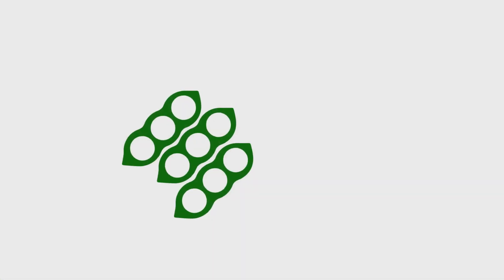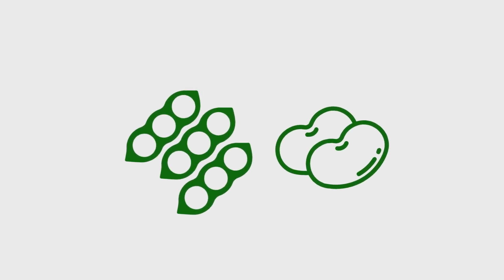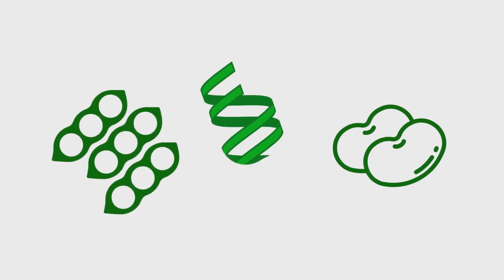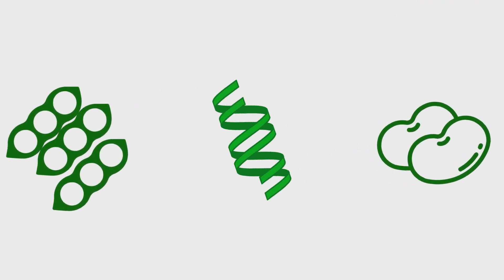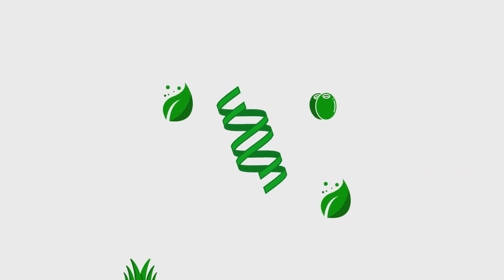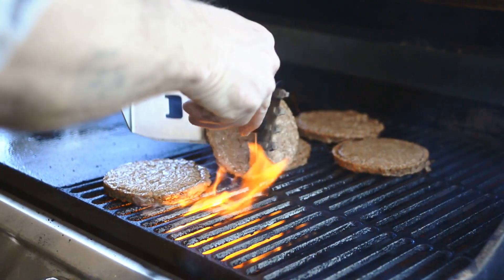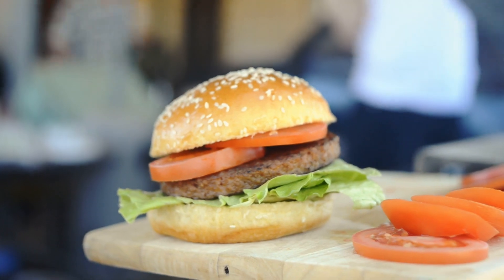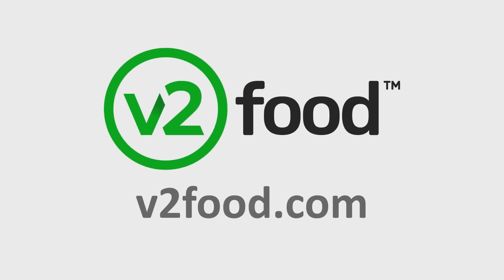This is V2Food - Tasty Plant-based Meat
What if meat was tastier, better for the environment, and didn't involve killing animals. It might sound like science fiction but it's reality at V2Food.

WHAT IS V2FOOD?
v2 looks, cooks and tastes like meat but is made from the goodness of plants.

✅ Exclusive Freebies
✅ Secret Discounts
✅ Invite-only Events
✅ Delicious Recipes

FIND V2
v2 is available at hundreds of outlets across Australia… and counting! Whatever you’re craving, our awesome partners have you covered.